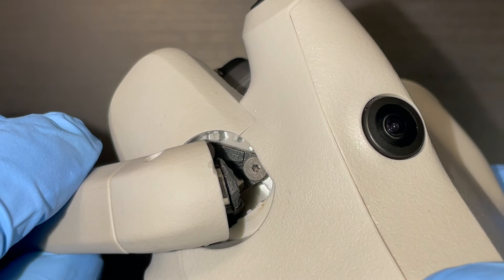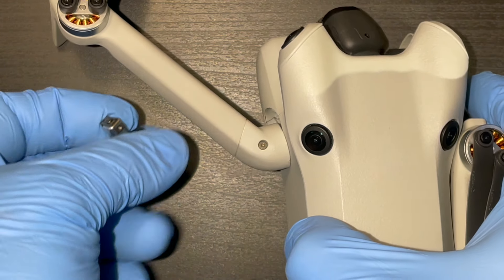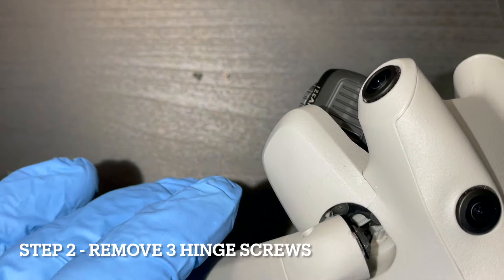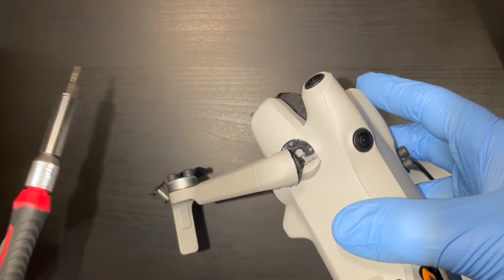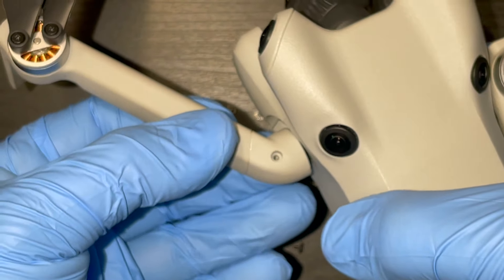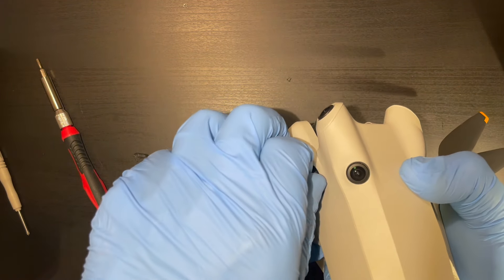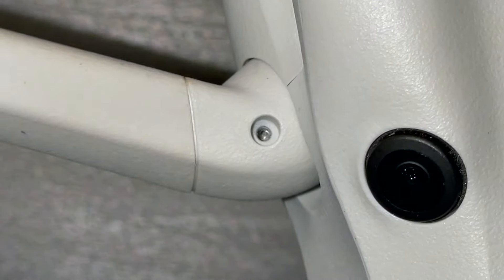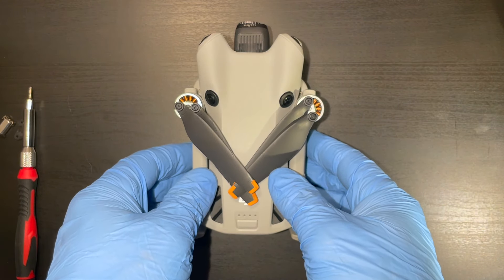DJI Mini 4 Pro Drone DIY Arm Shaft Axis Hinge Replacement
Replace your drone arm axis hinges with this 5 minute tutorial!